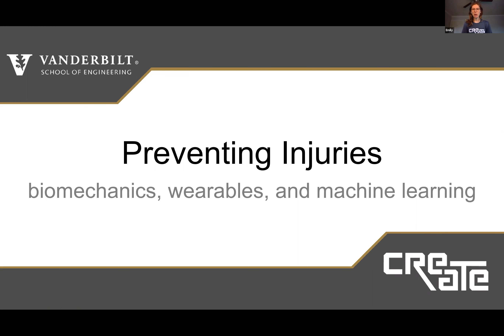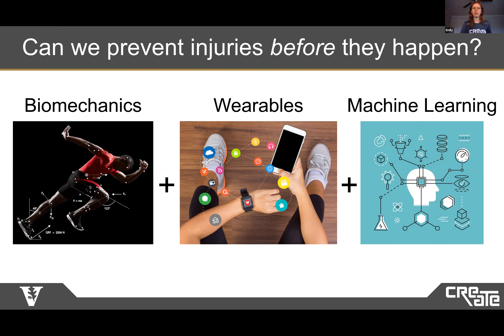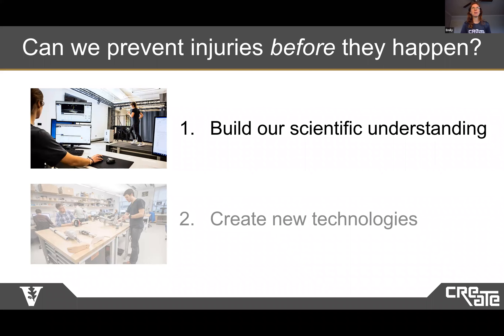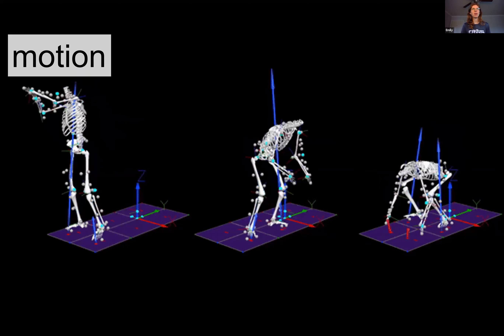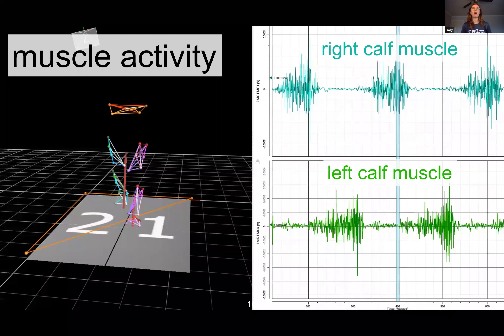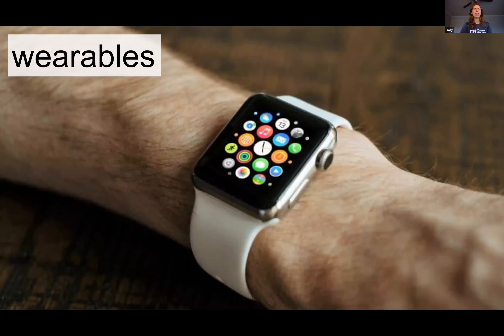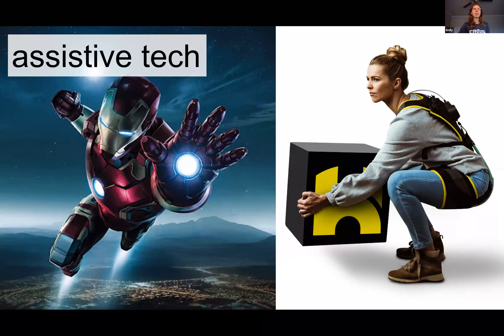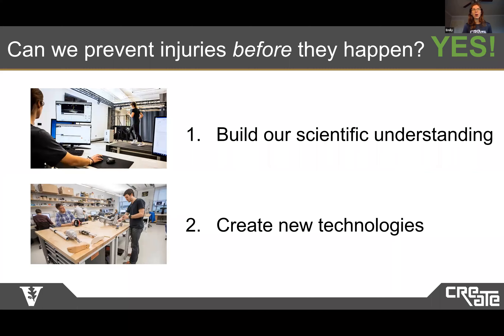Preventing Injuries: Biomechanics, Wearables & Machine Learning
Welcome students, K-12 educators, and those excited to learn more about biomechanics! To learn more abut our outreach opportunities and find discussion questions to go along with this video please visit out lab outreach